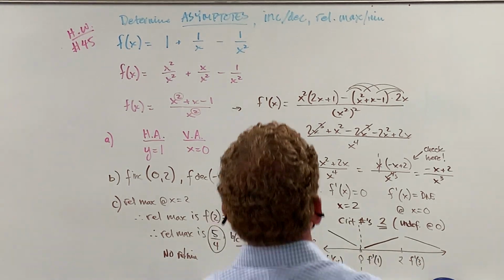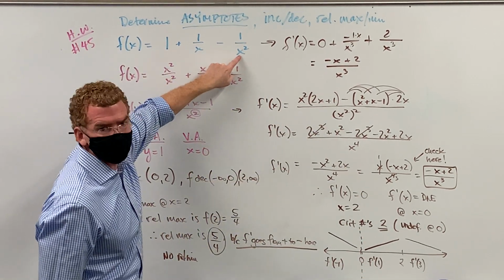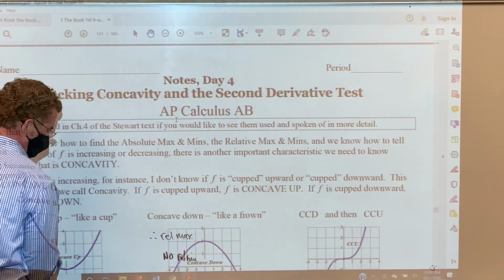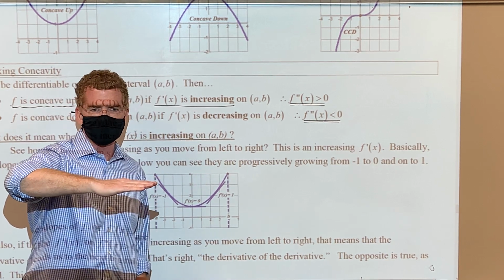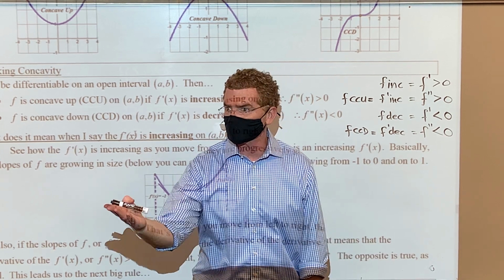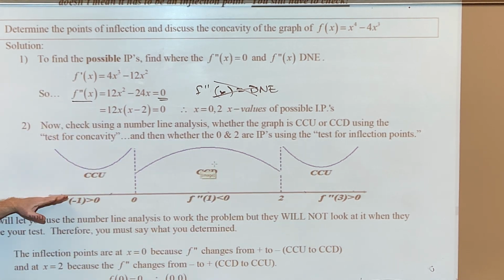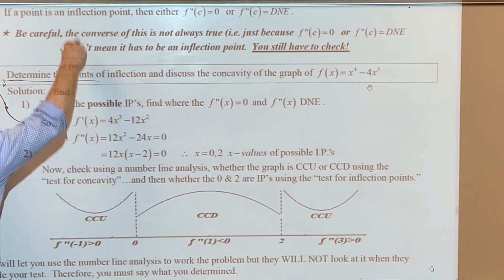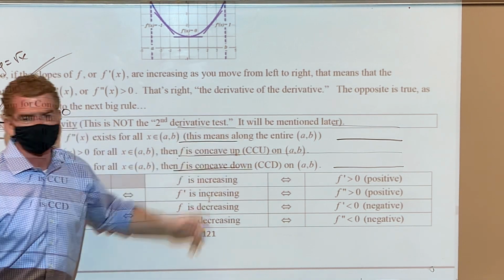Oct 5 APCal